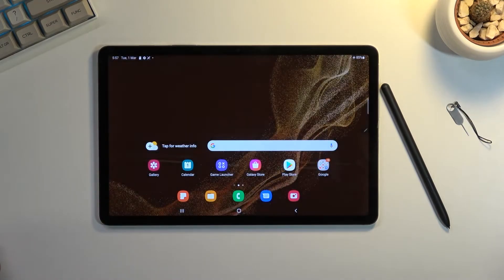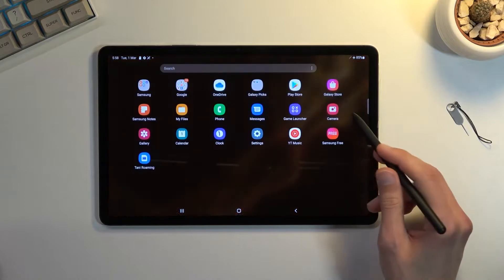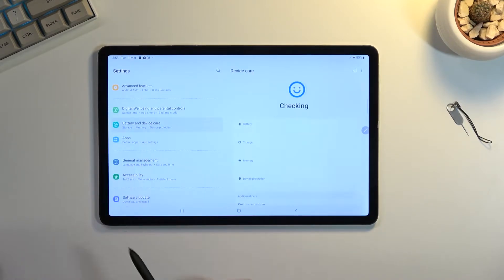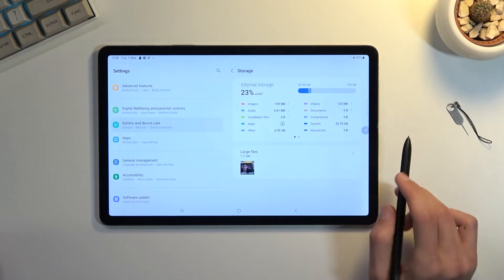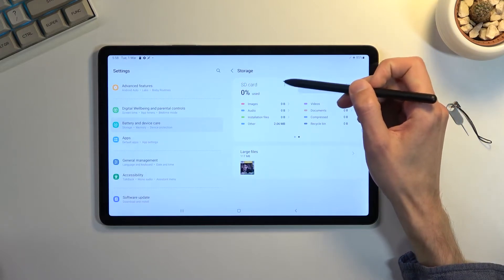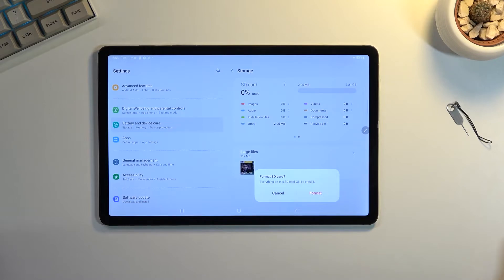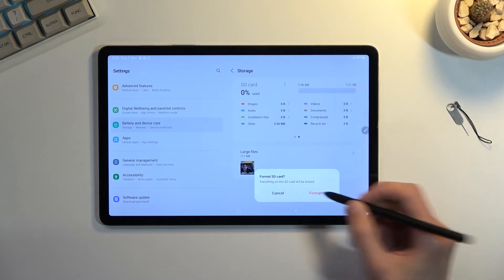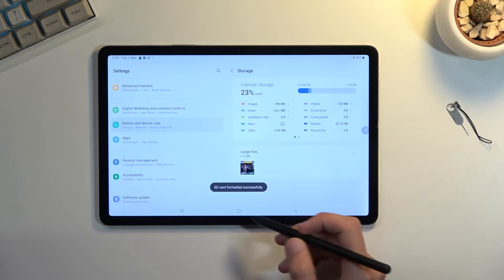How to Format SD Card in SAMSUNG Galaxy Tab S8 – Fix Memory Card Problems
If you’re wondering how to format SD card in your SAMSUNG Galaxy Tab S8, then here we are coming with help! In this video we would like to show you how easily you can fix memory card problems by formatting it. We’ll guide you through whole process of entering proper options, which will allow you format SD within few clicks. So let’s follow all shown steps and successfully format memory card.

How to format SD Card in SAMSUNG Galaxy Tab S8? How to format SD in SAMSUNG Galaxy Tab S8? How to format memory card in SAMSUNG Galaxy Tab S8? How to wipe all data from SD storage in SAMSUNG Galaxy Tab S8? How to refresh SD Card in SAMSUNG Galaxy Tab S8? How to format cards in SAMSUNG Galaxy Tab S8?